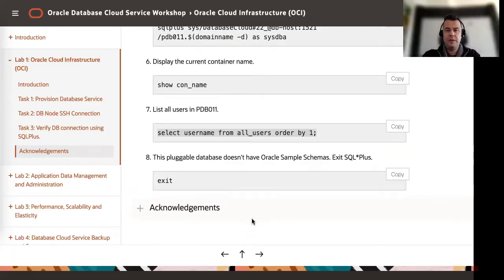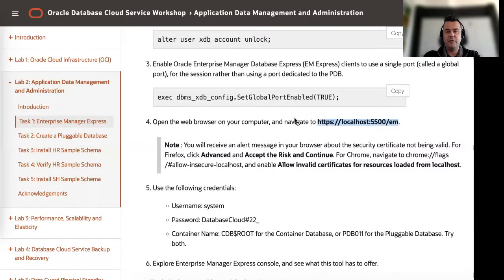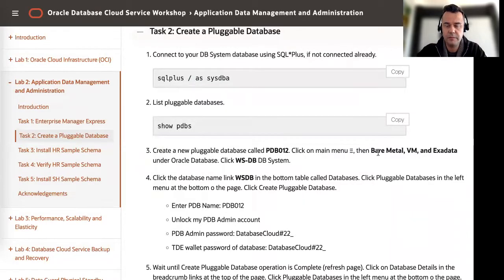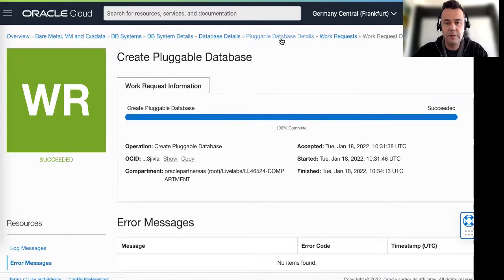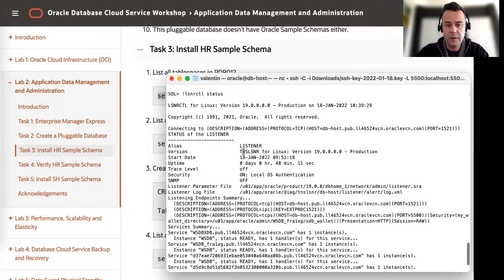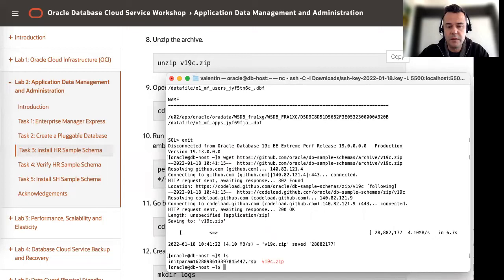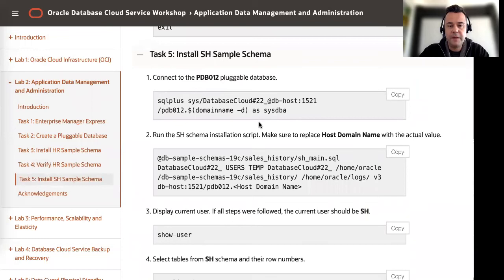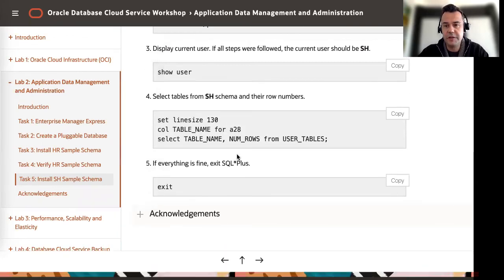Oracle DBCS Workshop Walk-through Lab 2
This walk-through can help you getting started with running the labs, even if you have no previous experience with Oracle Cloud Infrastructure.